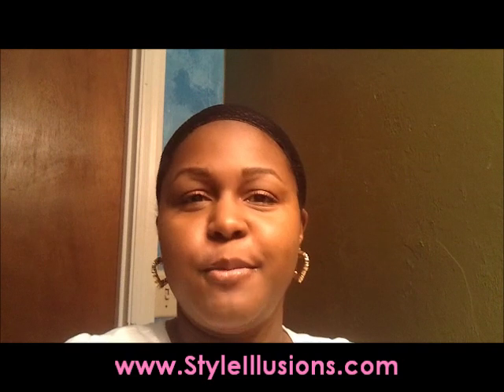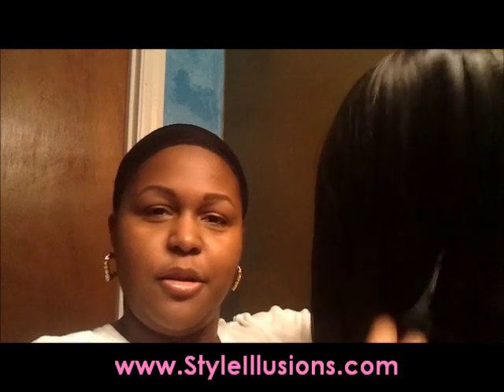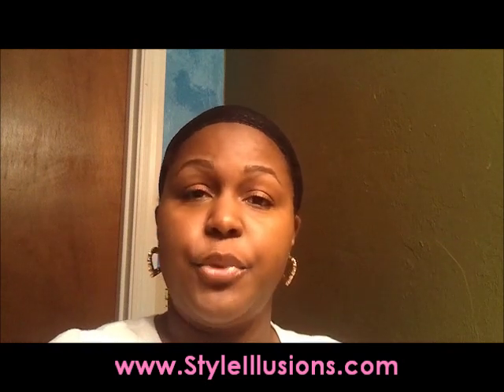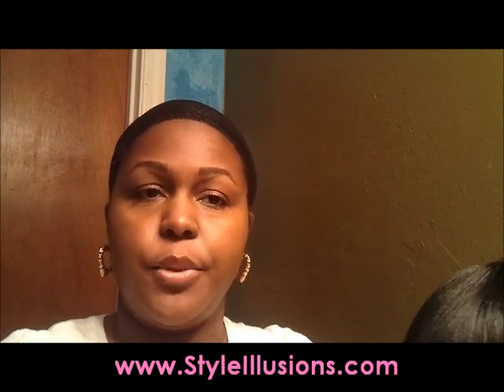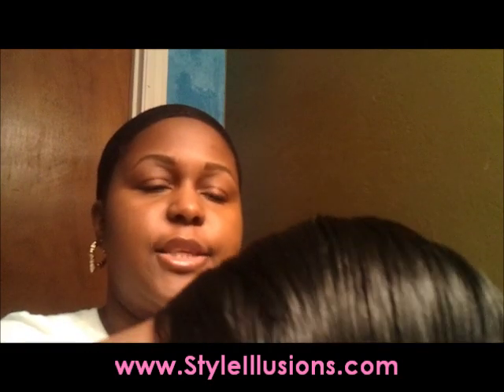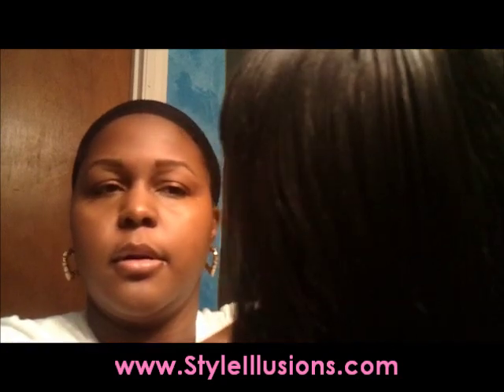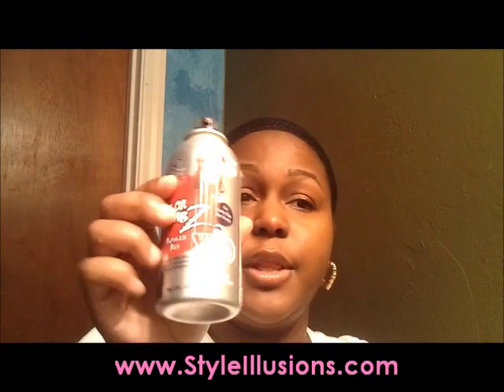How to Color Synthetic Wigs.wmv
I atempted to use spray color to change the color of my black synthtic wig.